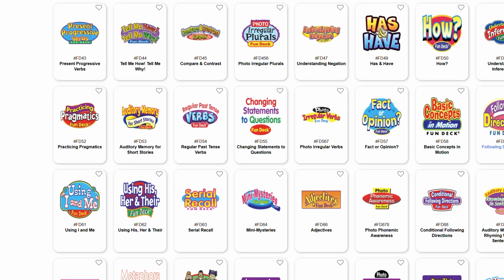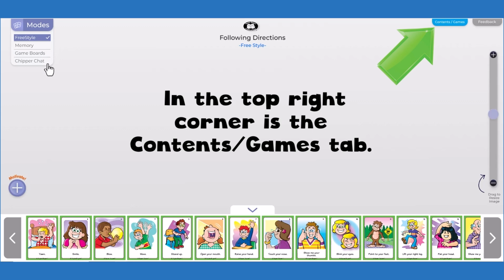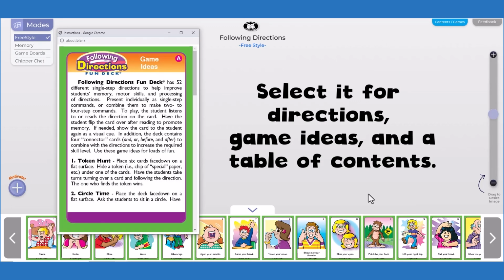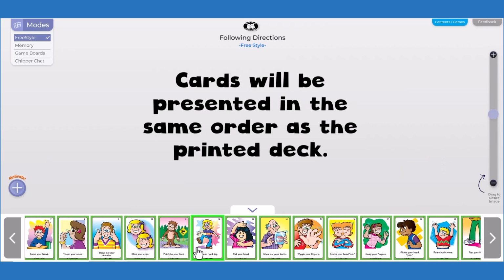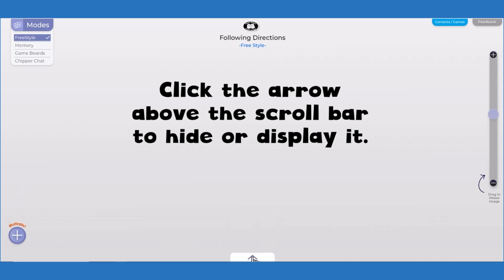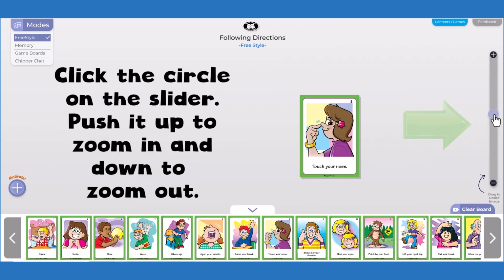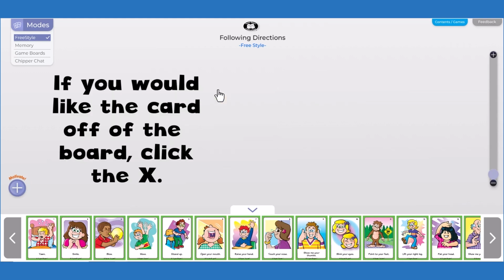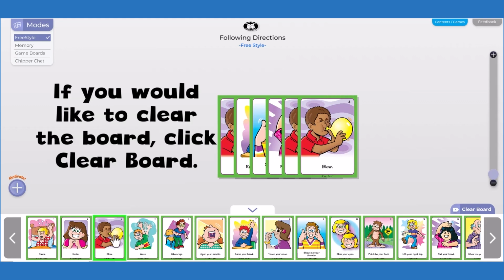2025 SDDL Free Style Mode Tutorial